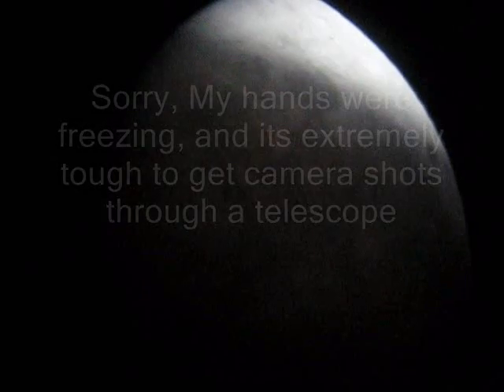Total Lunar eclipse - 2/20/08 LI, NY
This is a collage/montage of several pictures and videos I took during the lunar eclipse of the moon on 2/20/08, the next total lunar eclipse won't occur until 12/20/10
Unfortunately I was a bit late to set up with my camera, and it was extremely tough to get shots of the moon while it was in its full eclipse and maroon red, My photos and videos occurred after that
time: 10:30-11:30, it was 19 Degrees Farenheight, and extremely cold, I had to take several breaks while filming because my toes froze up even through 2pairs of socks, heh heh, enjoy